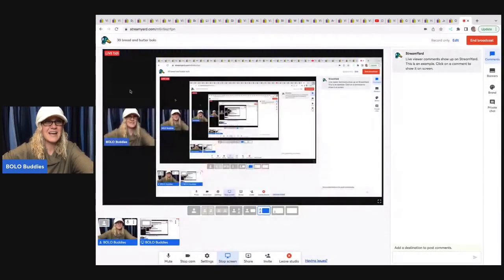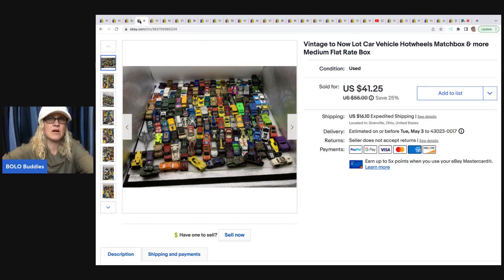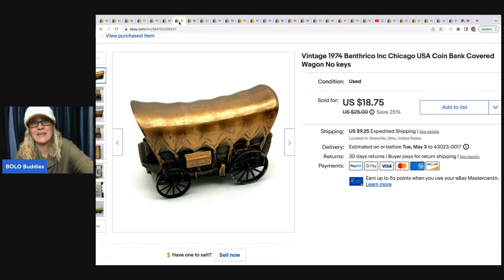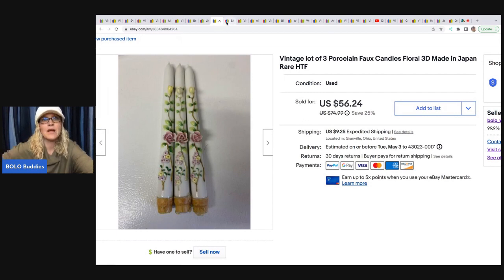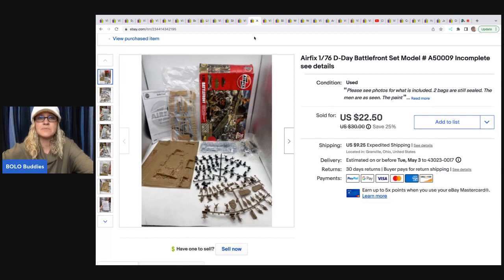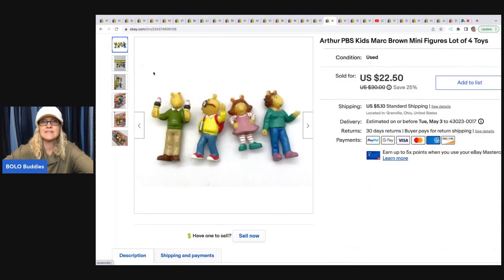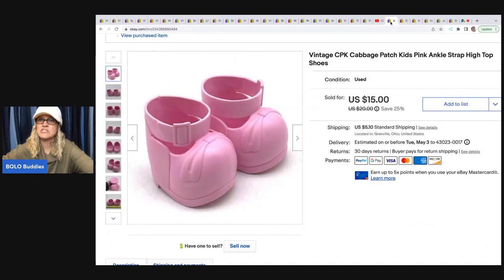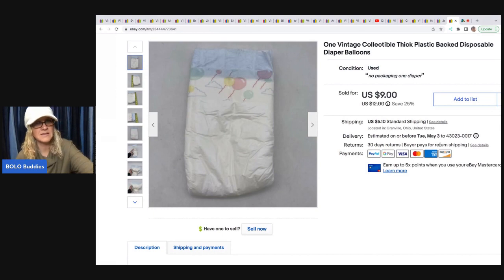I knew this would SELL FAST 30 Bread and Butter BOLOs What Sold on ebay